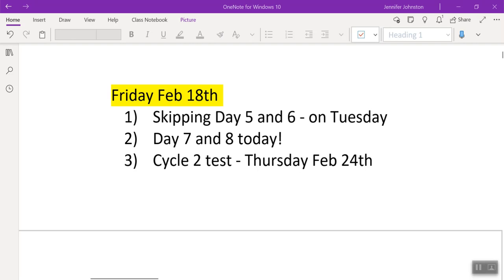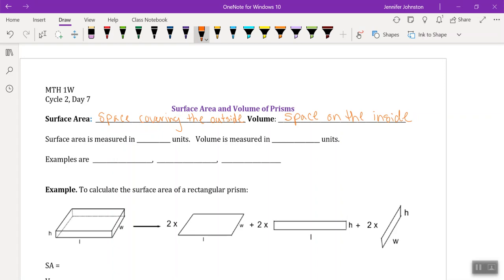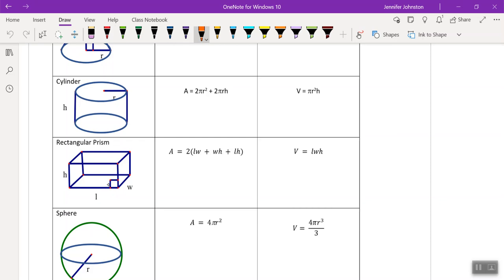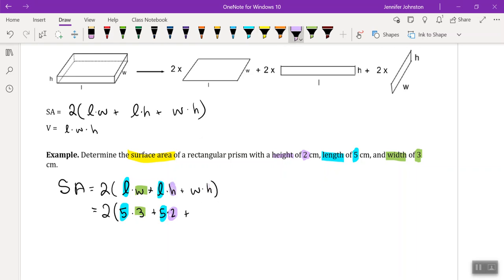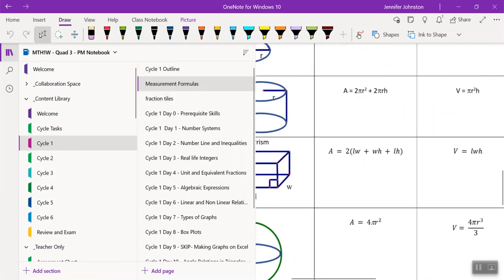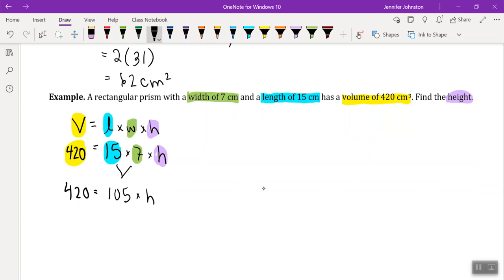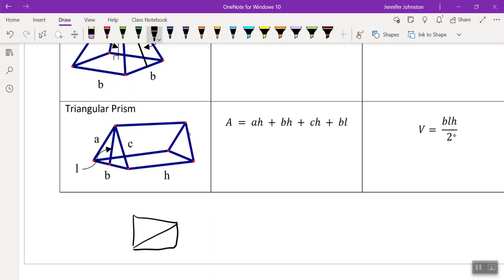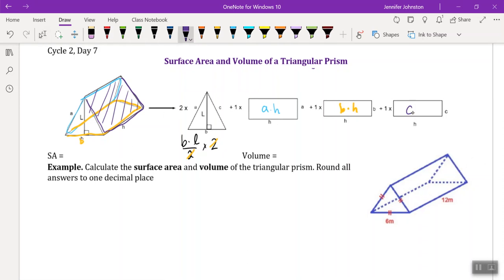2/18/2022 7:15:42 AM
Day 7 and 8